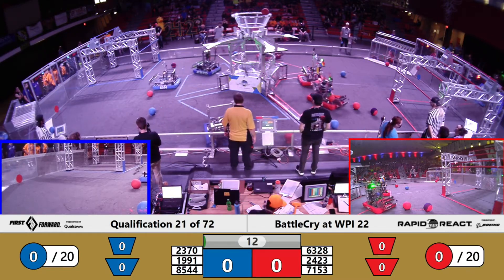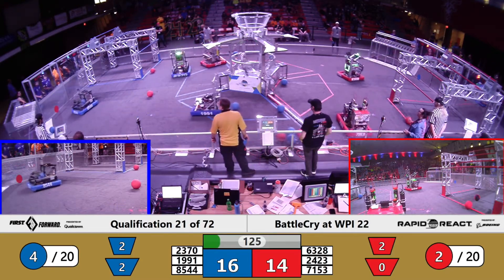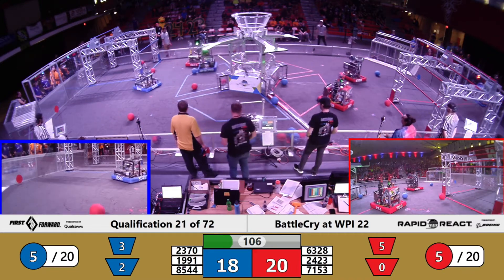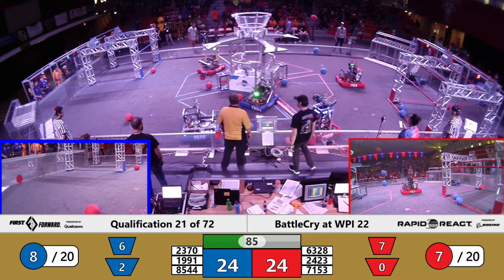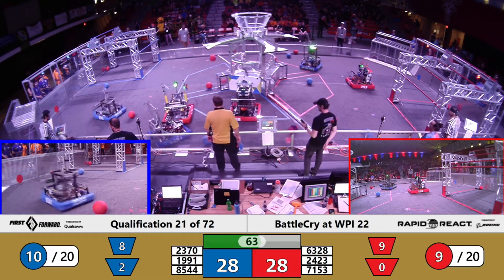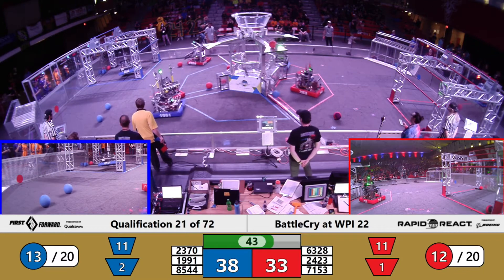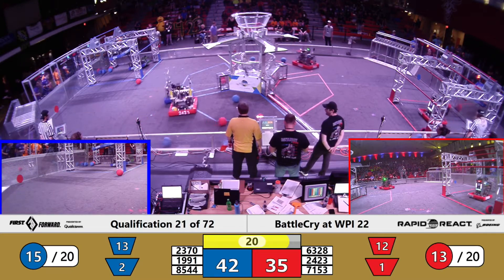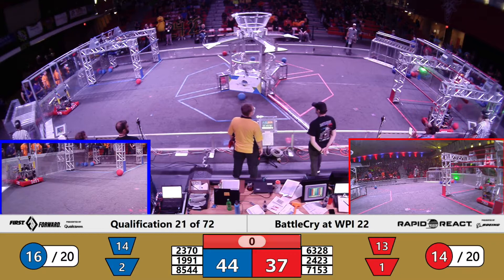QM21 2022 BattleCry at WPI 22